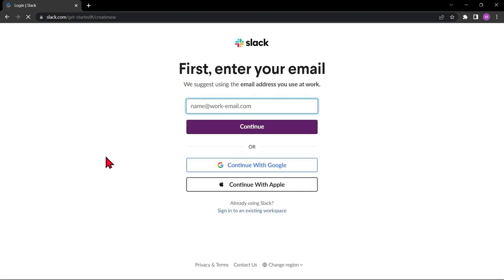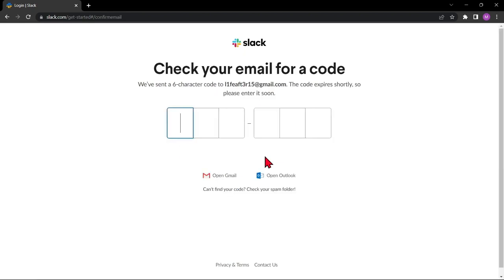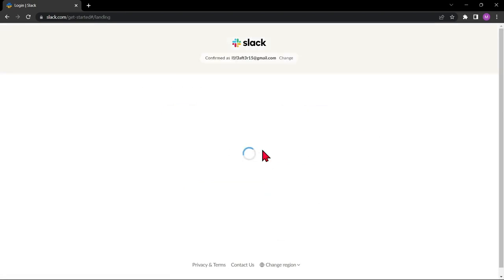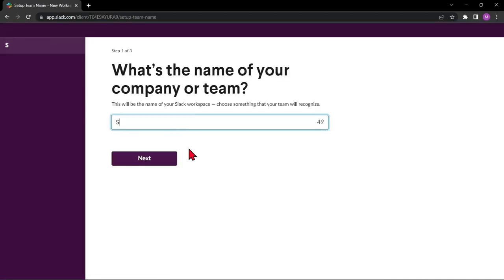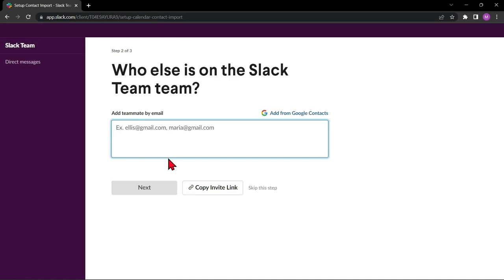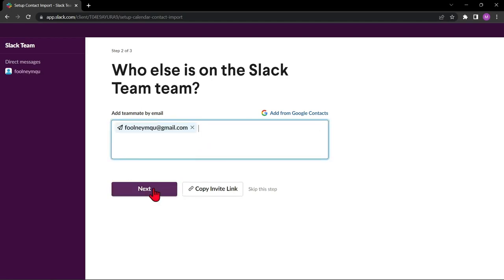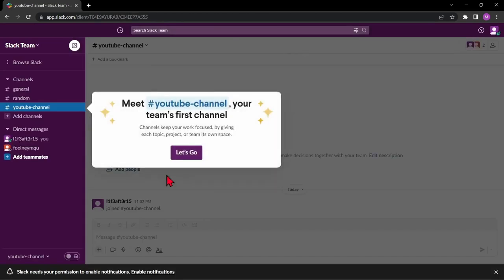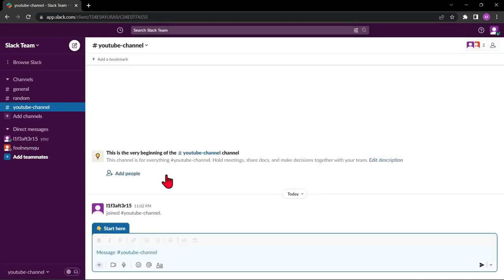How to Sign Up and Login to Slack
How to Sign Up and Login to Slack. In this video, we'll show you how to sign up and login to Slack. Slack is a messaging app that is popular among businesses and professionals. Signing up for Slack is simple, and once you're logged in, you'll be able to communicate with your team in a streamlined way. Additionally, Slack offers a range of features that will help you improve your productivity.